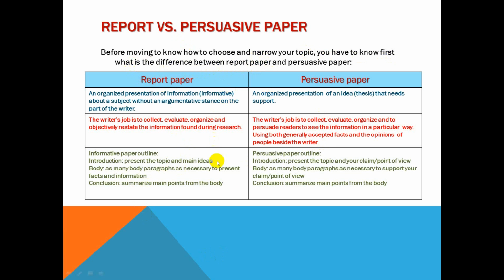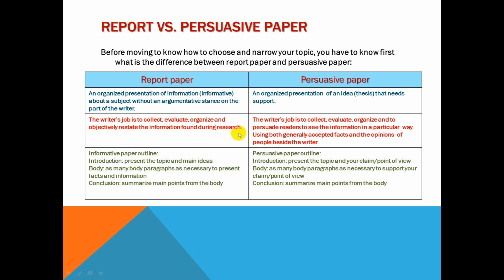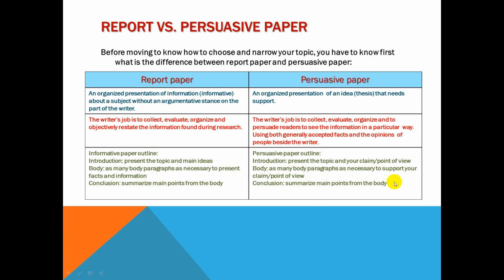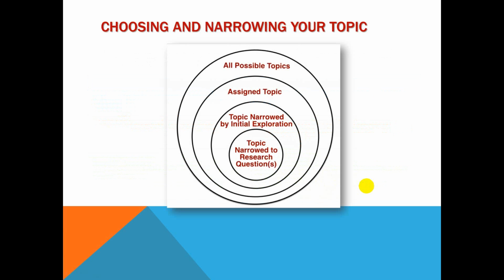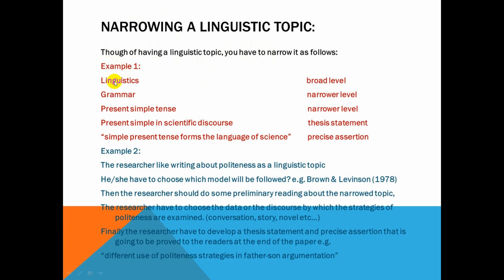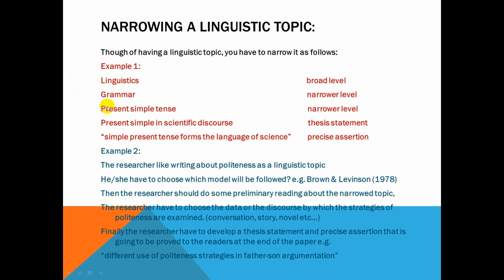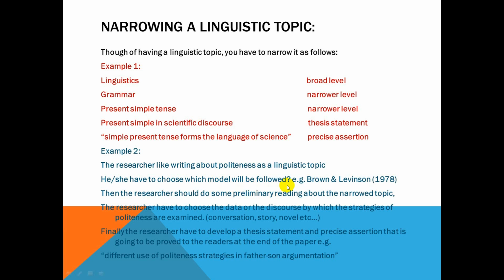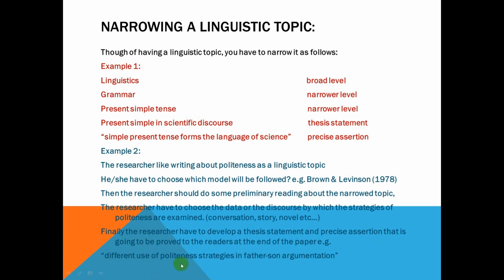10 December 2020